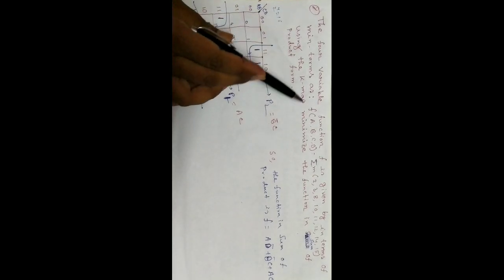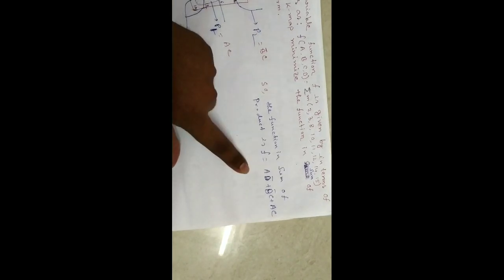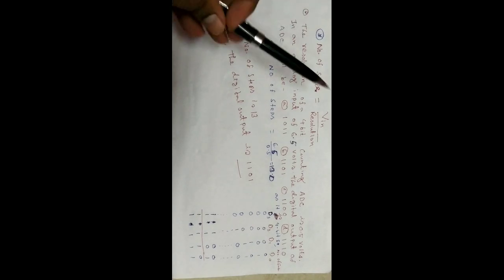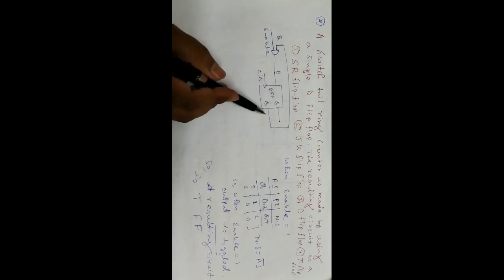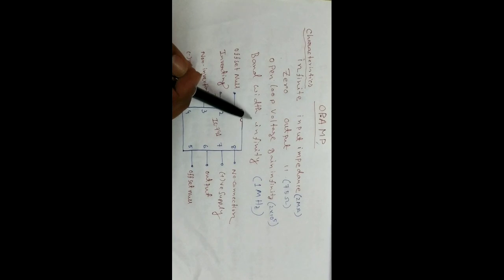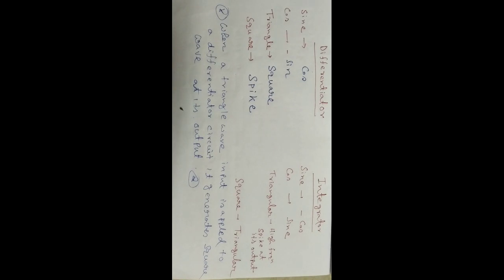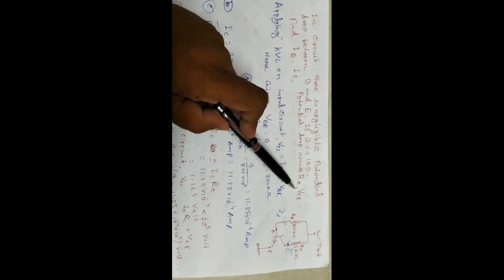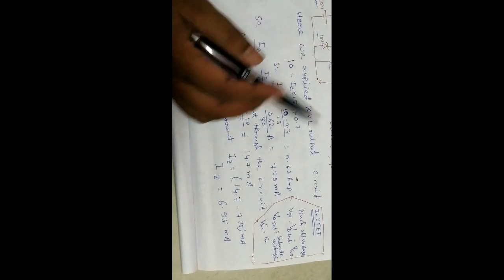DIGITAL ELECTRONICS PROBLEMS For CPET-2020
Here i discuss digital electronics with some important problems of electronics related to m.sc entrance exam